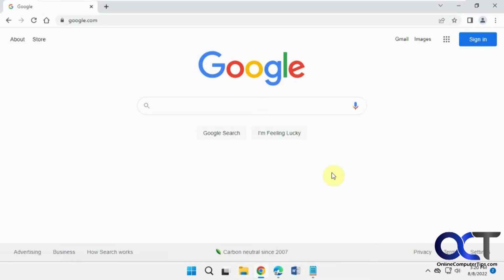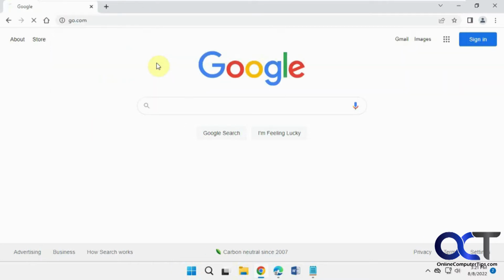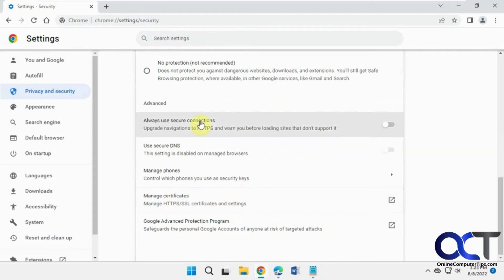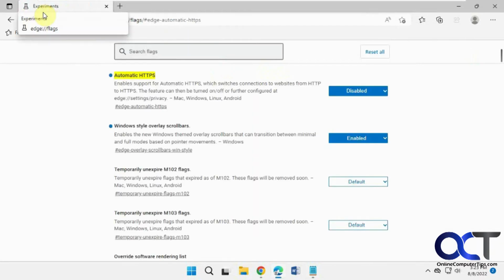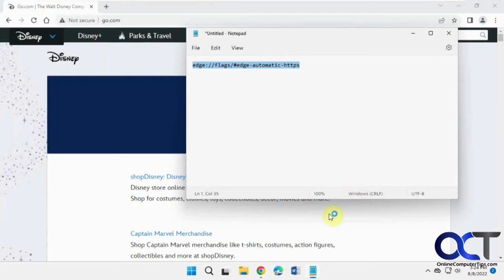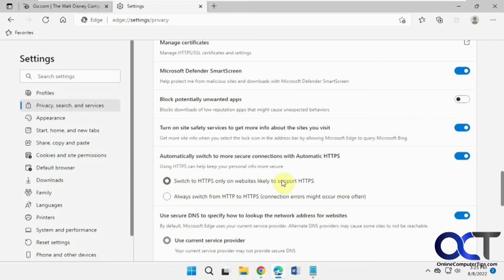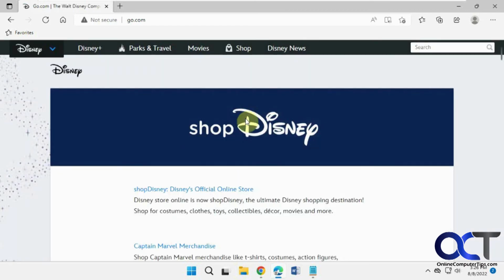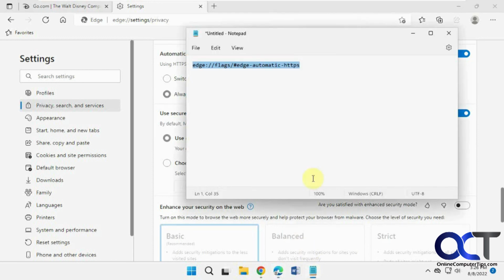Enable Secure HTTPS Only Connections in Google Chrome and Microsoft Edge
If you want to make sure you only access secure websites that use the HTTPS protocol to encrypt your data, then you can configure Chrome and Edge to try and use secure HTTPS connections for websites that use HTTP to see if it can make a secure connection. HTTPS websites will have a security certificate proving they are who they say they are. If you enable this switch to HTTPS feature and the website you are trying to connect to doesn't support it, you will be given a warning and then have a choice to continue to the unsecure site or go back to the previous page.

Here is the flag text you will need to use for Edge.
edge://flags/edge-automatic-https